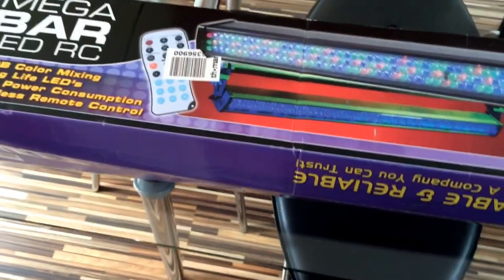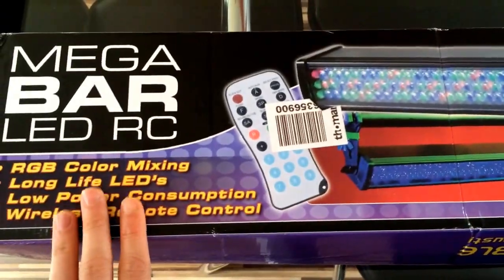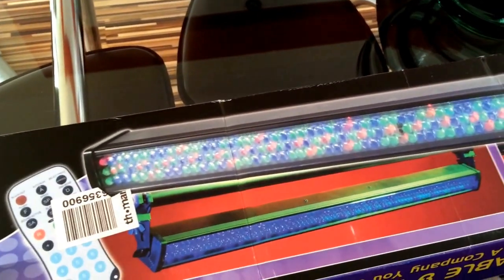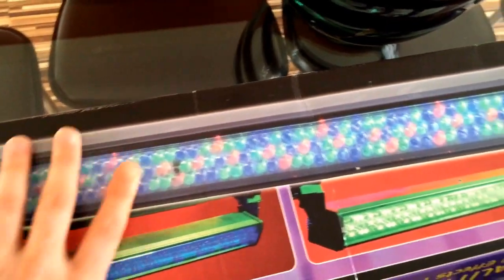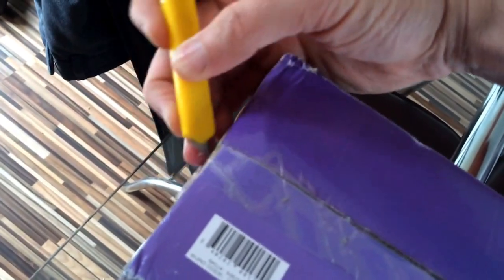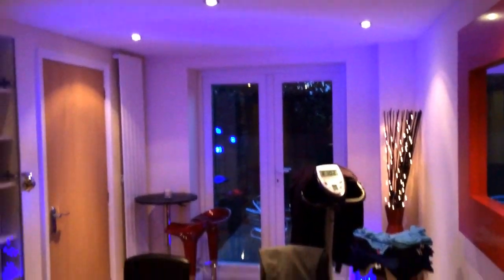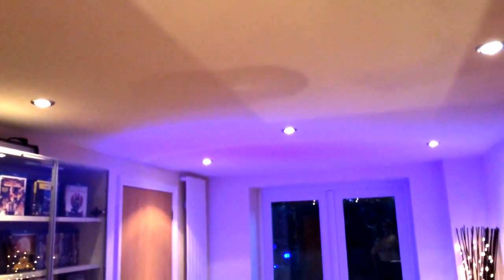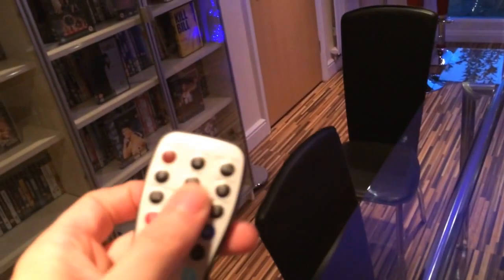American DJ Mega Bar LED RC (unboxing & demo)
Unboxing and demo of this LED light bar by American DJ.  I have now got the strobe to work which is very impressive.